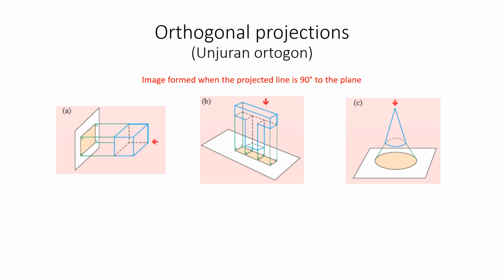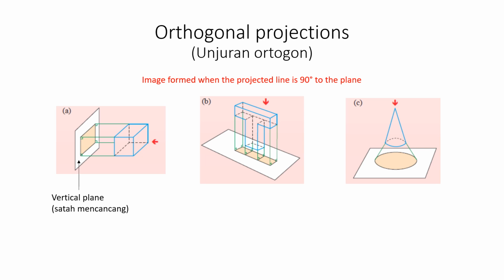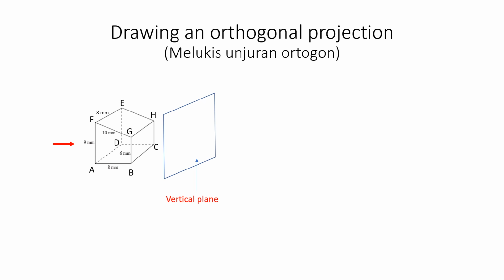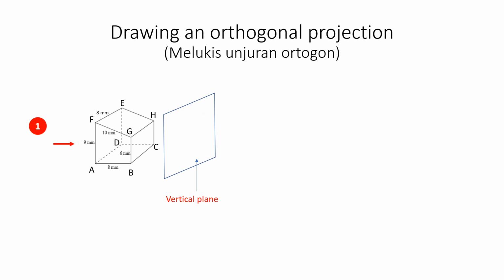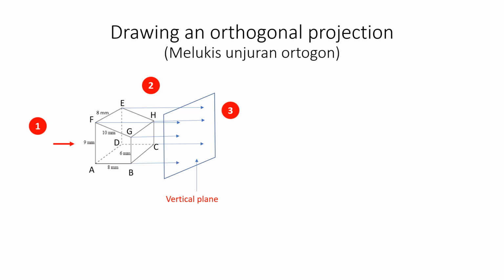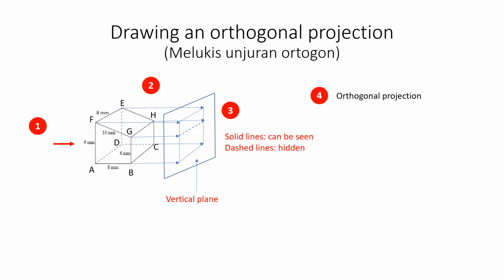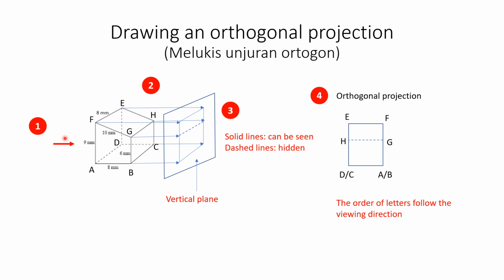What is orthogonal projection? How to draw an orthogonal projection?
Definition and step-by-step guide on drawing an orthogonal projection of an object.
Cara melukis unjuran ortogon.